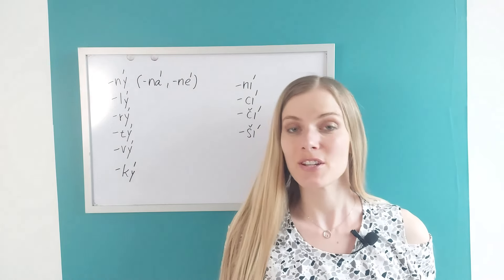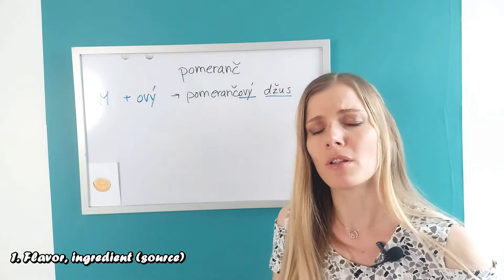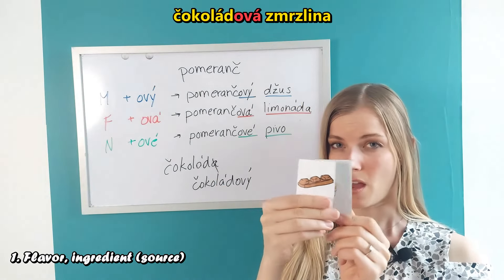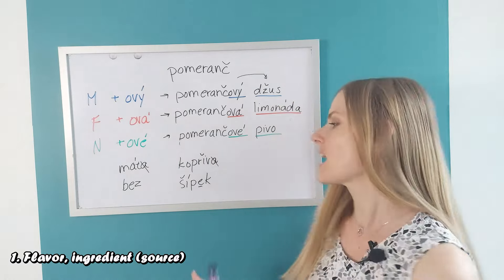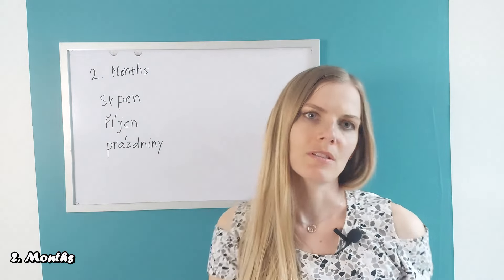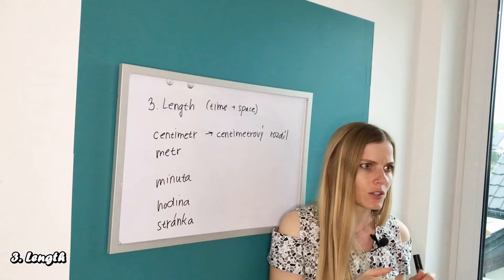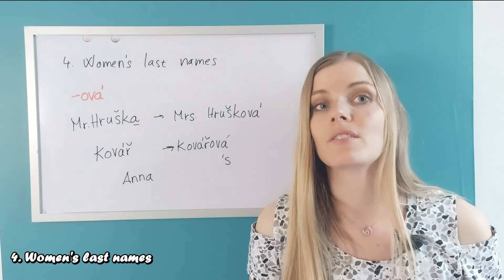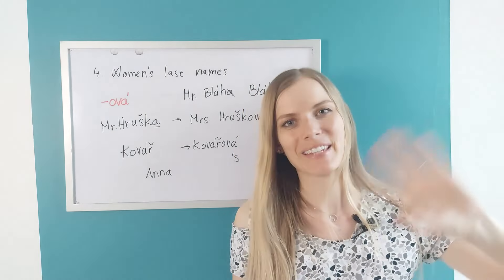🍊 Pomerančový džus | Czech Adjectives Ending in ový, ová, ové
Every Czech adjective seems to end in -ový, -ová or -ové, even women's last names! Let's see how to make these adjectives from nouns and what is their common use.

0:00 Introduction
1:05 Flavor, Ingredient
9:42 Months
11:22 Length
11:38 Women's last names
15:30 More uses